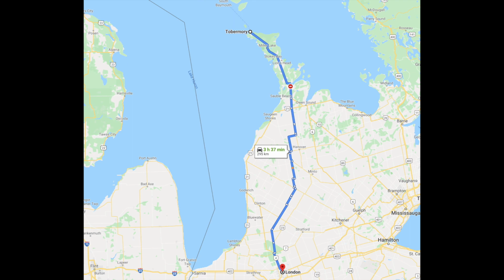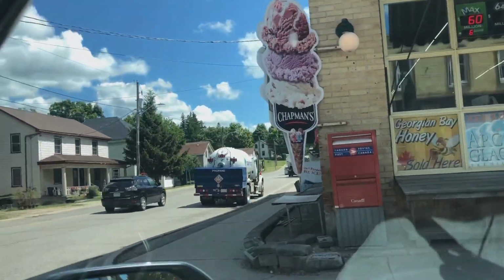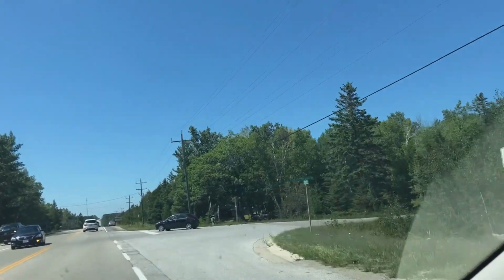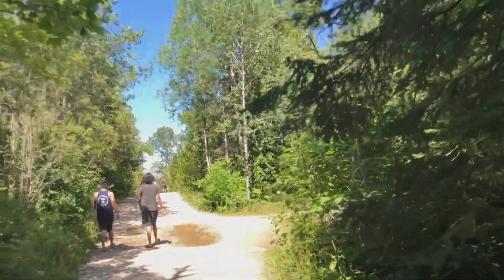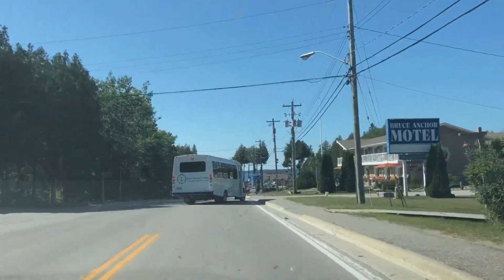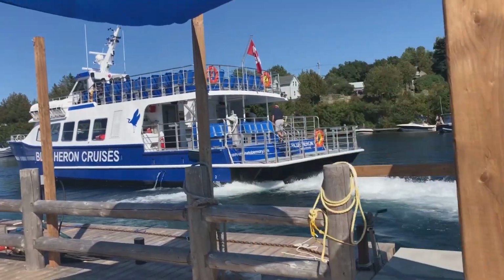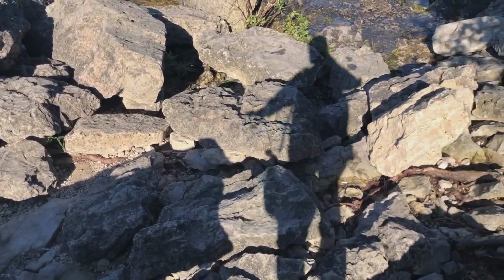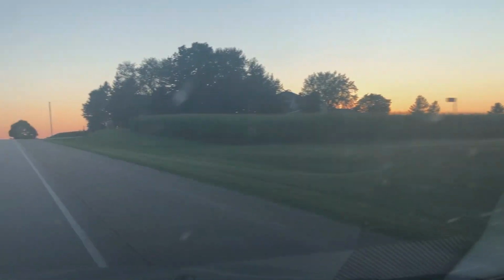Tobermory Ontario-Perfect Getaway Place in Ontario-Road Trip London Ontario to Tobermory-Travel Vlog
Located at the top of the Bruce Peninsula, Tobermory is a lakeside town surrounded by crystal clear water, the majestic Niagara Escarpment, and is home to Flowerpot Island along with two national parks.
This is our favorite getaway place in Summer.
Must visits:
1- Grotto- The Grotto is a scenic cave containing a pool of blue water, located on the Georgian Bay shoreline in Bruce Peninsula National Park, near Tobermory. 40 minutes hike from the Cyrpus lake campground.
2- Flowerpot Island: Take the ferry from Tobermory to get to the Island, natural rock formation, you will feel out of this world and perfect for clicking pictures, tons of pictures you will click.
3- The stunning turquoise lake at The Little Cove road: 10 minutes away from Tobermory- this is a hidden gem, perfect for water activities & to take a dip.
4- The big Tub Lighthouse: No hike required, park the car and hop on the rocks to enjoy the lake & the lighthouse.

There are many restaurants, do try the fish & chips, it's yummy.
Foodland for your grocery shopping.
Coffee place & the sweet place.

The Most Scenic Road Trip in the USA- Nebraska, Colorado, Arizona, Utah, Las Vegas. Road Trip

Love & Hugs,
Thas